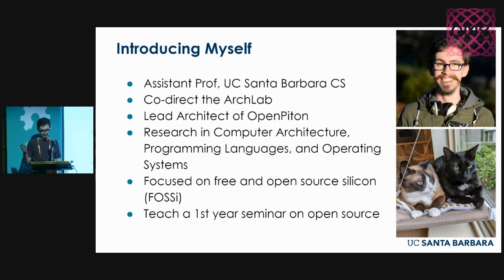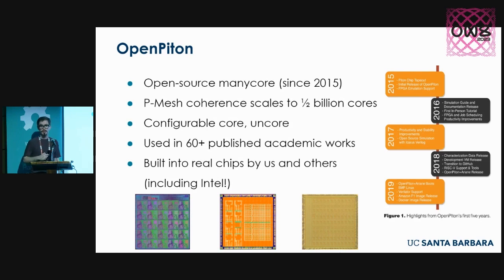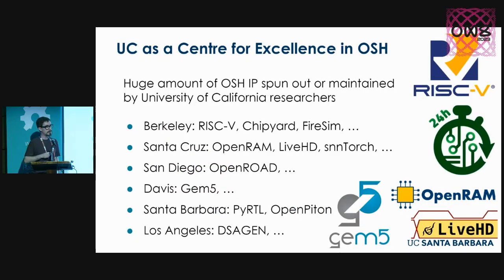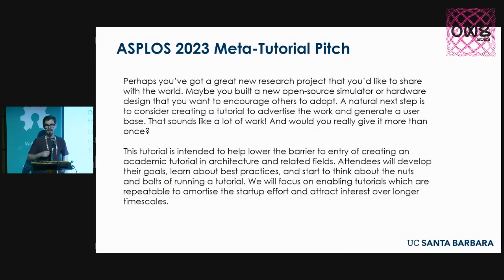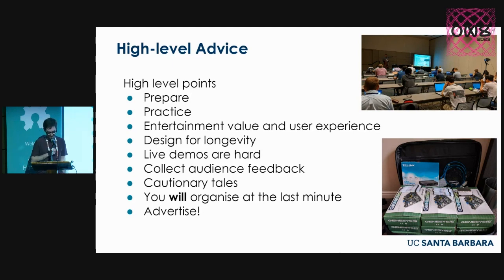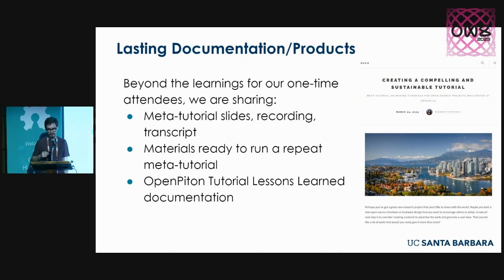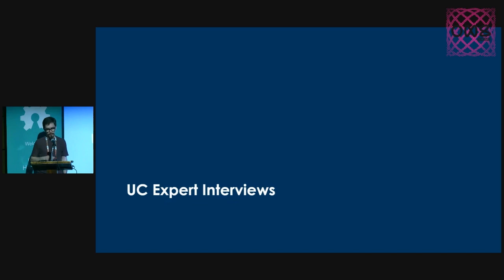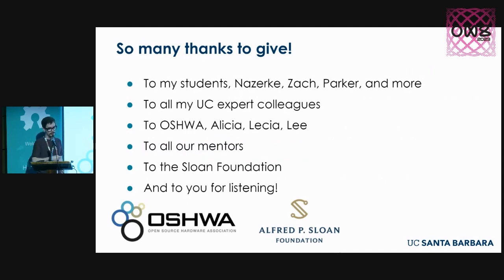Jonathan Balkind:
Lessons in Open-Source Hardware From The UC System